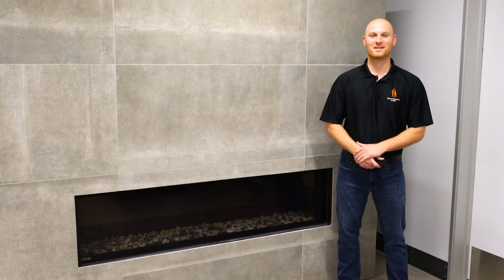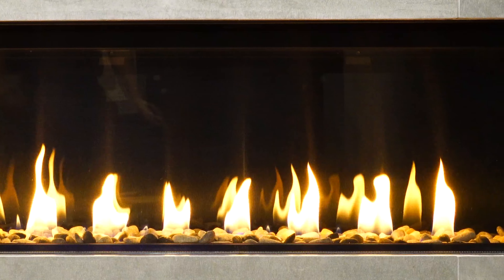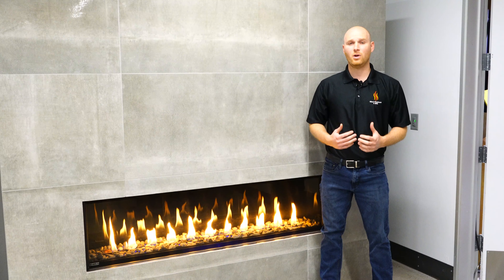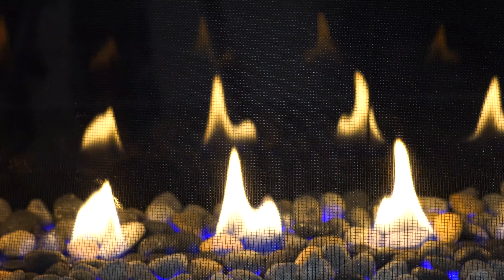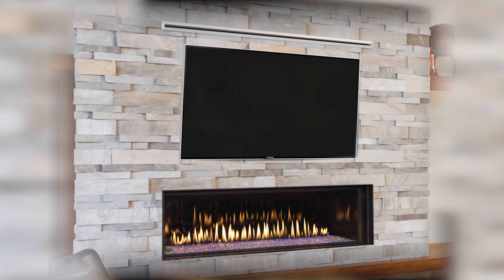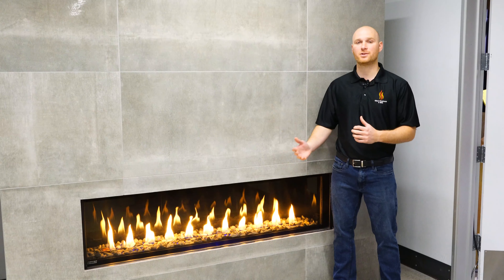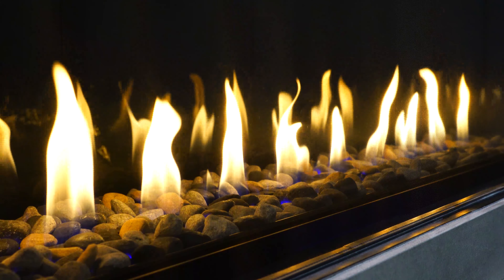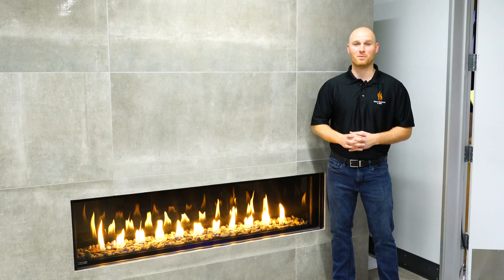The Distinction is Waiting For You!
The Distinction by Monitgo combines elegant design and sophisticated luxury to deliver an indoor fireplace that will complete your home.

With the ability to control the LED lighting, flame height, Invisi-Mesh screening, and more, the Distinction provides the adaptability needed to turn any at-home occasion into a special one!